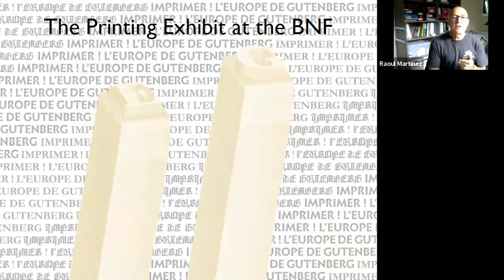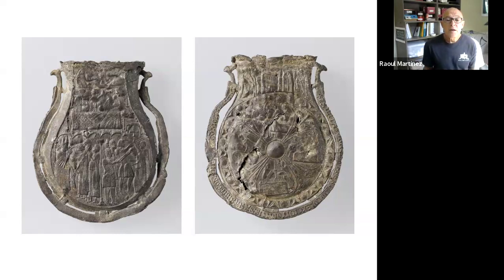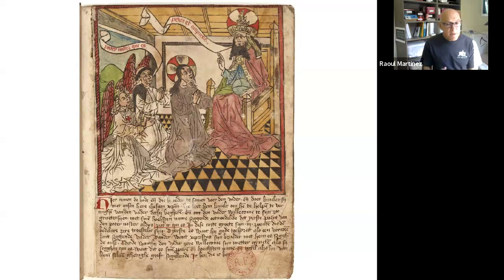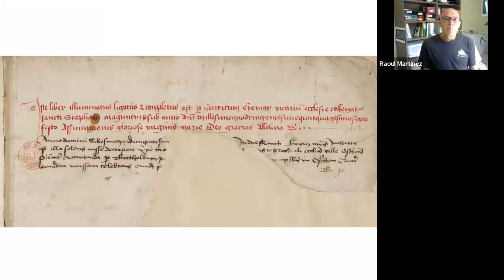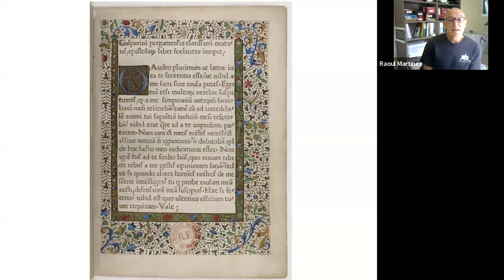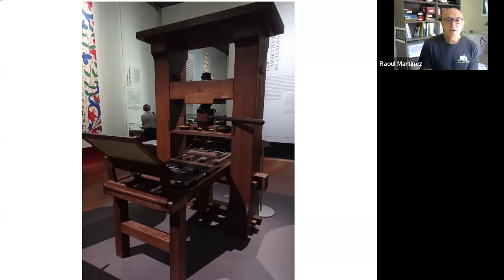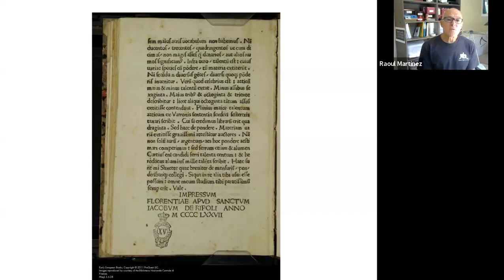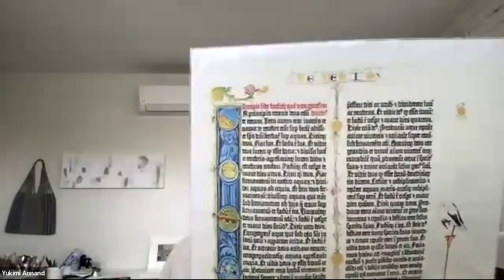Blackletter Brunch 22 Sep 2024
Recording of the Blackletter Brunch, in which Raoul Martinez gives a presentation about the Printing! Gutenberg's Europe Exhibit at the National Library of France in the summer of 2023.